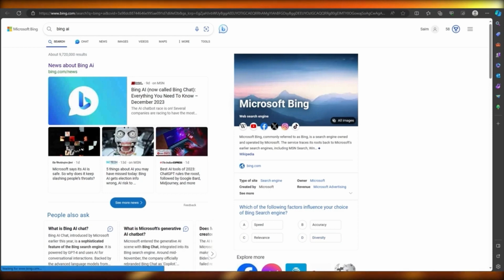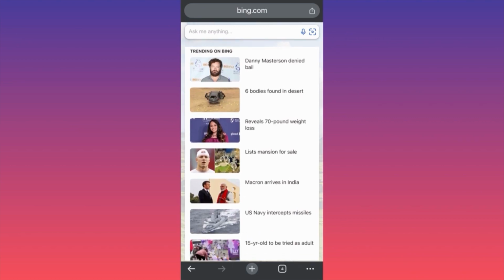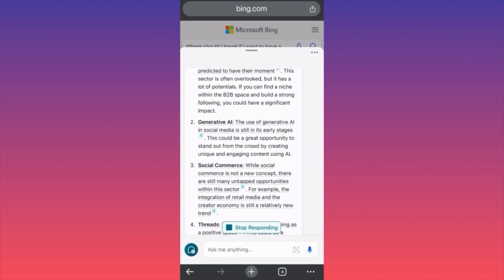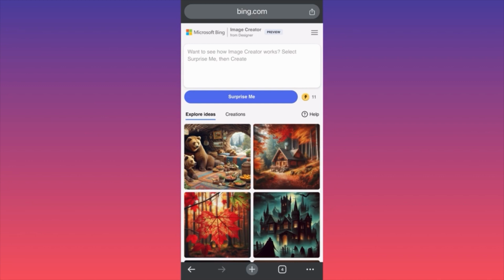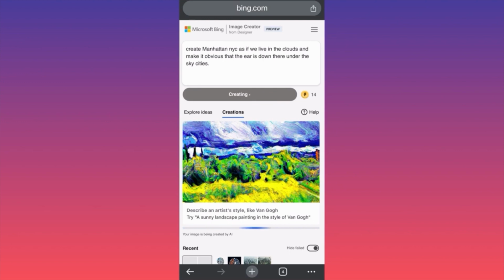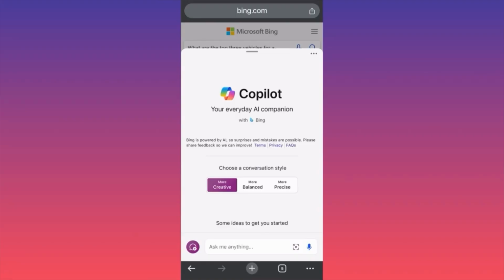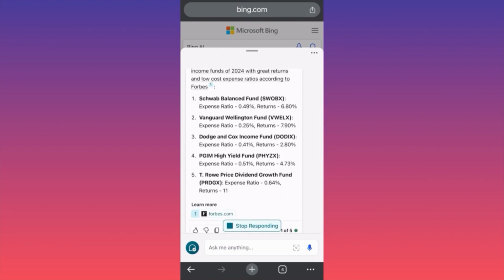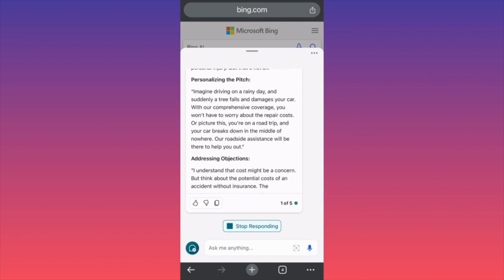Bing Chat | How to use Bing AI (2024 UPDATE)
In this how to use bing ai tutorial video you will learn how to use bing chat and everything about bing ai and bing chat as well as how to use bing ai image generator and how to use bing image generator ai | free prompts 2024 | trending social media profile picture. In this tutorial video guiding you on how to use Bing AI, you'll explore the functionalities of Bing Chat and gain comprehensive insights into everything related to Bing AI. Additionally, the tutorial covers the usage of Bing AI Image Generator, providing instructions on how to create trending social media profile pictures with free prompts in 2024.

📚Elon Musk's Secrets to Success:

📚Maximize Results with GPT-3: